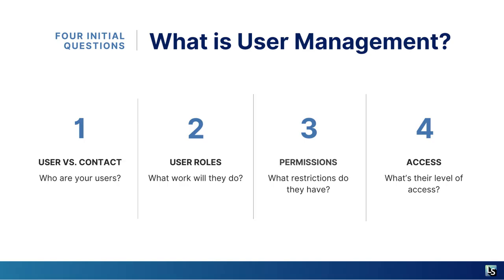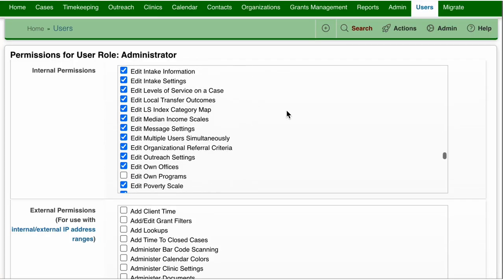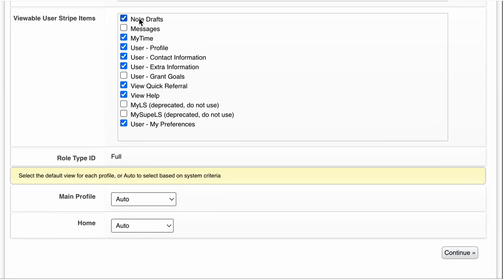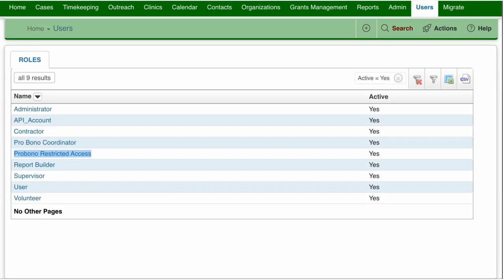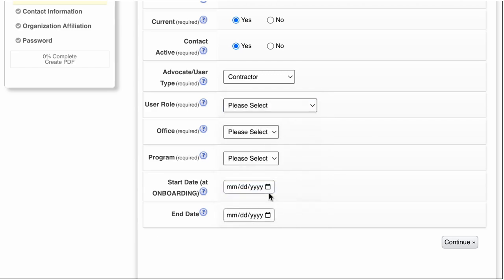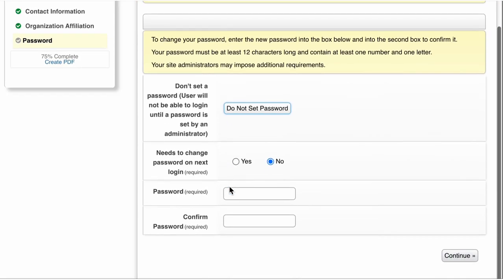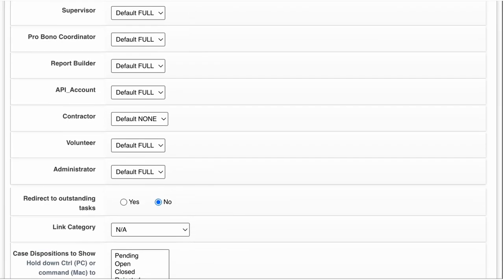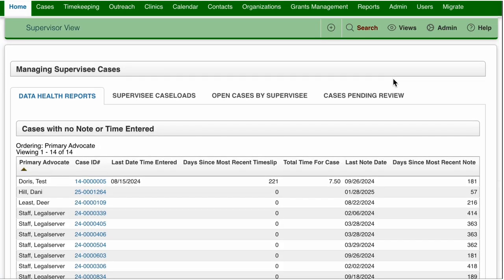User Management in LegalServert: Setting Users Up For Success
Welcome to the User Management Training! In this episode, we dive into the essentials of user management within LegalServer. Learn how to set up users for success by understanding user roles, permissions, and levels of access. We cover key aspects such as creating new users, managing user information, navigating permissions, and controlling access to various processes and profiles. Whether you're an administrator or looking to enhance your knowledge, this training will equip you with the tools necessary to effectively manage user interactions on the platform.

00:00 Introduction to User Management Training
00:12 Understanding User Management
00:46 Key Questions in User Management
02:49 User Role Permissions
08:22 Creating and Managing Users
11:36 Setting Up User Information
18:26 Managing User Access and Permissions
20:59 Supervisor Role and Custom Views